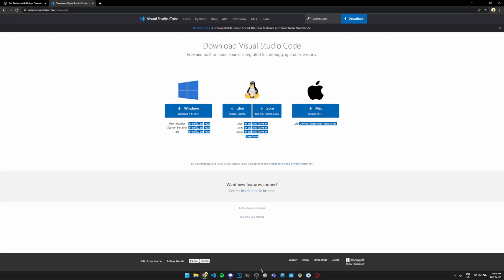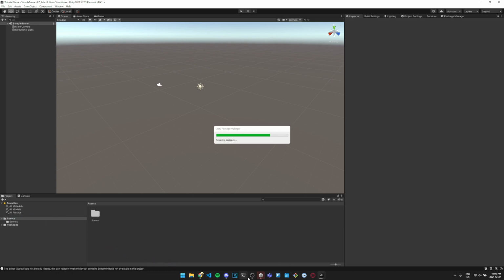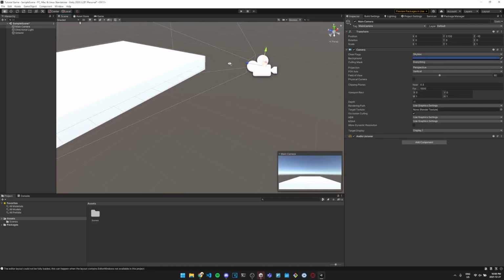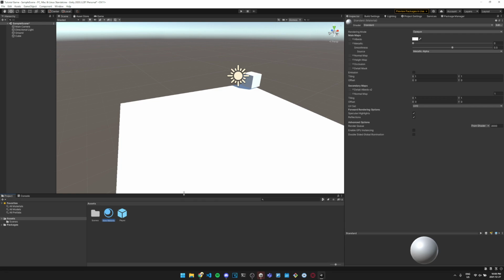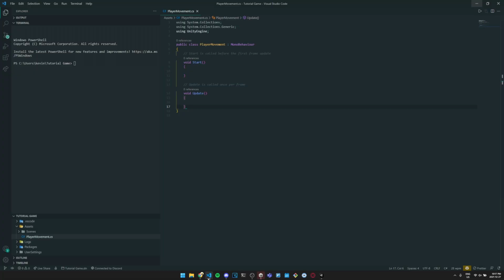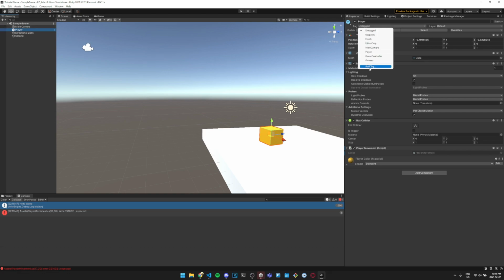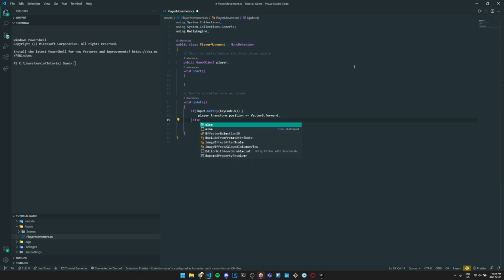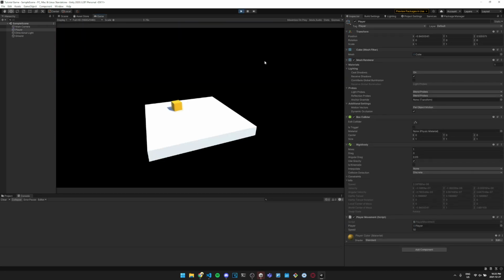Unity Tutorial - Getting Started (1)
Age: 13
Languages(Programming): Java, C#, html, css, js, ruby, python, ts
Frameworks(front and back end): expressjs, vue js, react js,vue ts
CS fundamentals: Big O Notation, OOP(a little)
expreience: CEO of a teen run game company called Bobs's Game Corp